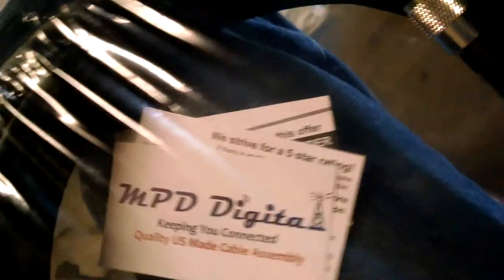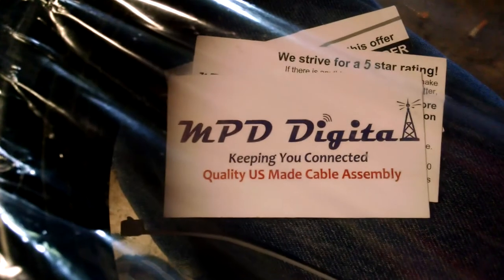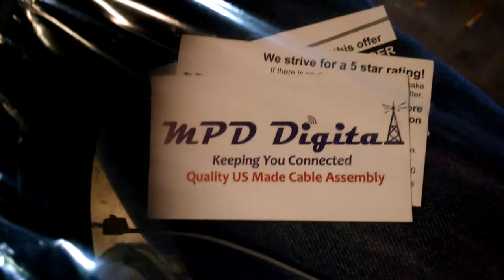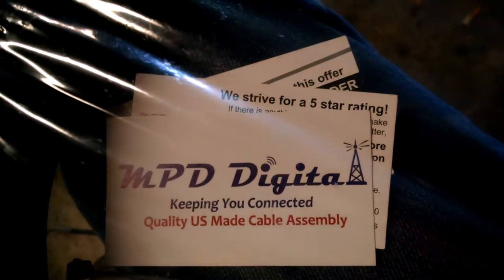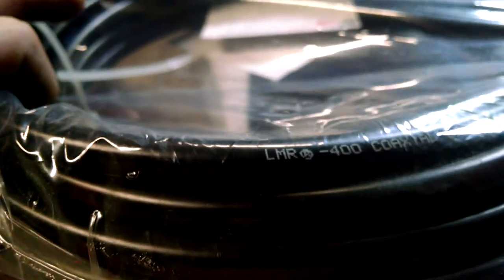Times Wave lmr-400 50 ohm coaxal cable